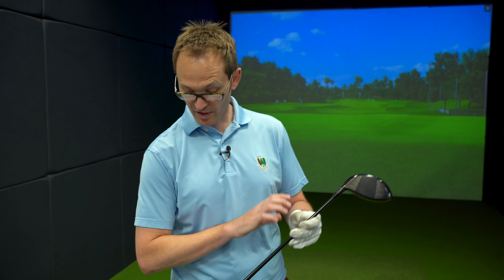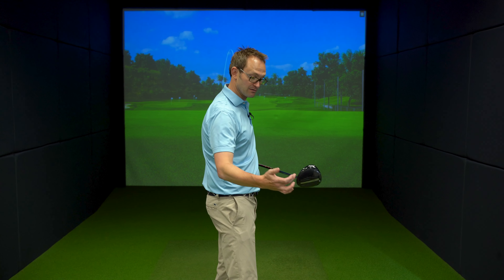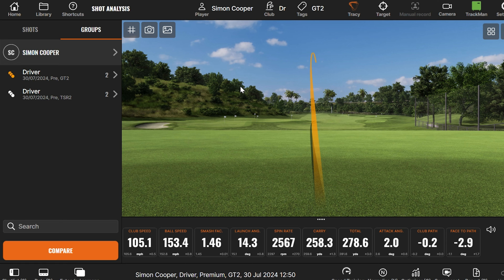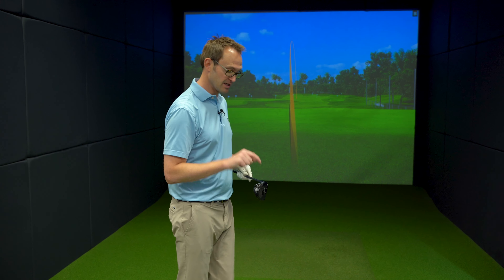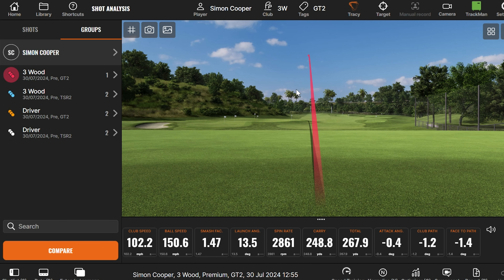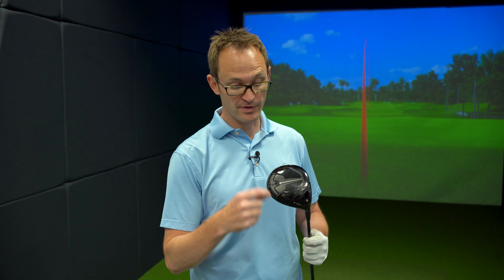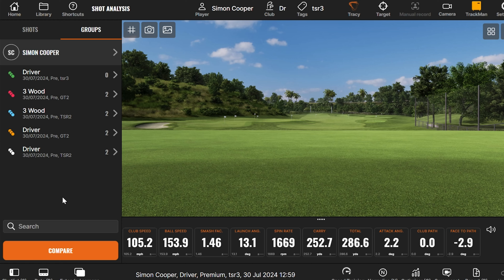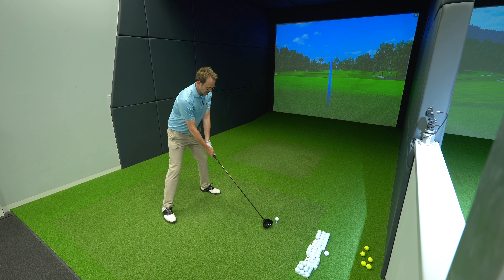WOW .... Newer IS Better!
In our last video we unveiled the new Titleist GT series and discussed the tech. Now Simon wants to dig deeper and see how they stack up against the previous TSR series.

TRANSFORM YOUR GAME WITH OUR TPi & HYROX WORLD CHAMPION FITNESS COACH

00:00 GT vs TSR
00:57 TSR2 Driver
01:33 GT2 Driver
03:57 TSR2 Fairway Wood
04:48 GT2 Fairway Wood
07:16 TSR3 Driver
07:57 GT3 Driver
10:35 TSR3 Fairway Wood
11:58 GT3 Fairway Wood
14:08 TSR4 Driver
15:17 GT4 Driver